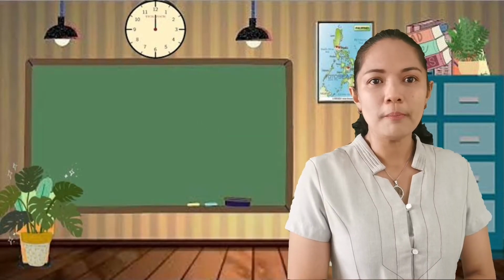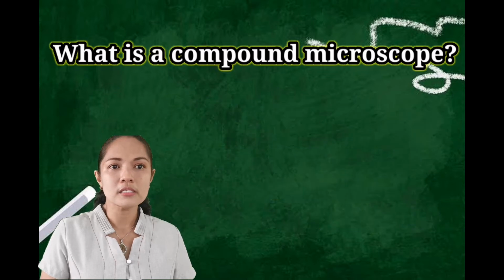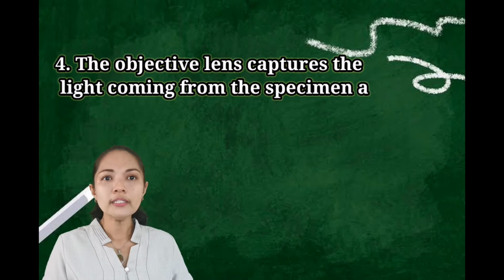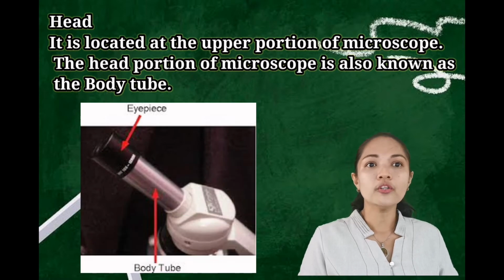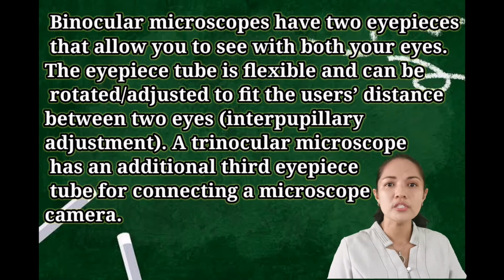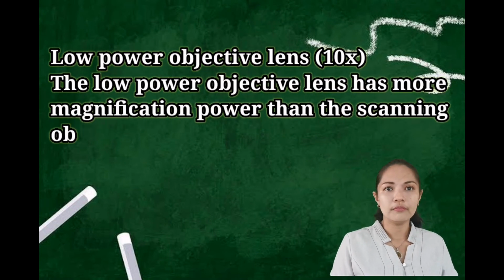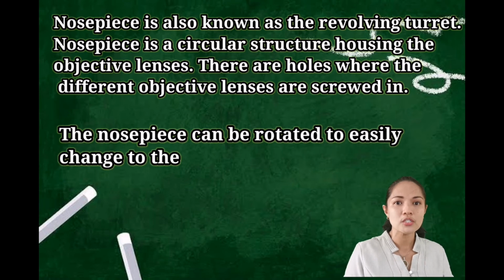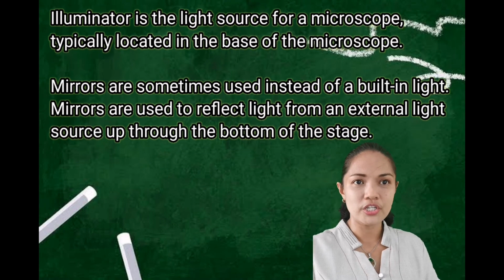G7 | Q2 WEEK 1-2 | MICROSCOPE